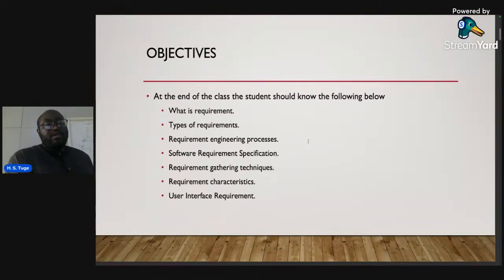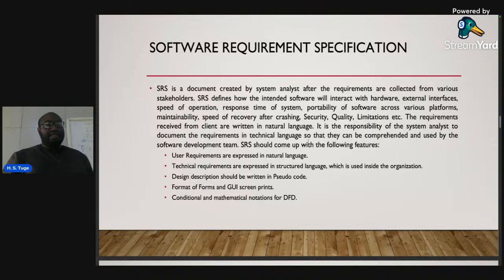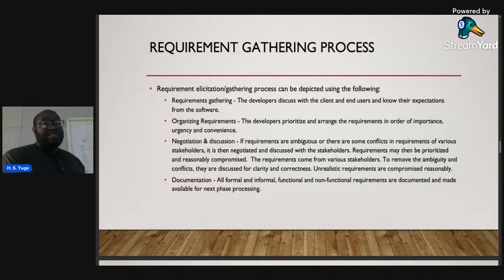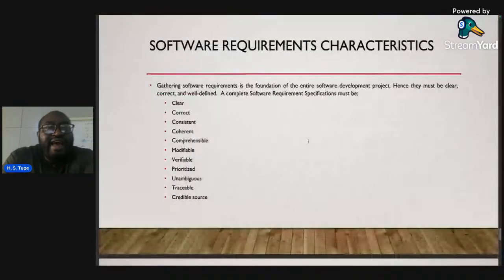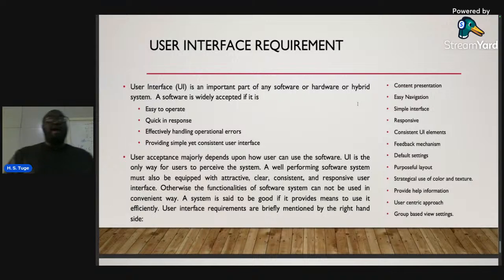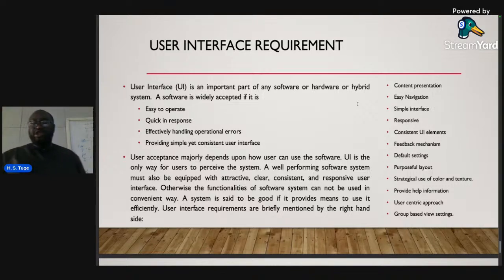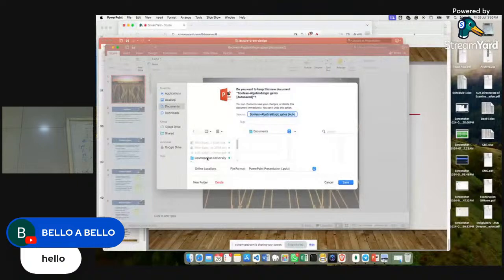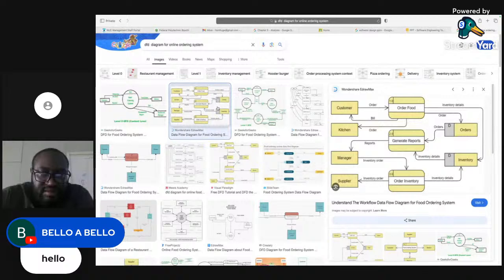SOFTWARE ENGINEERING - LECTURE 14